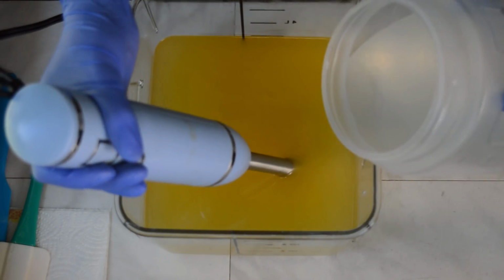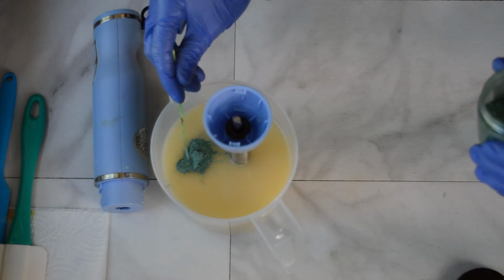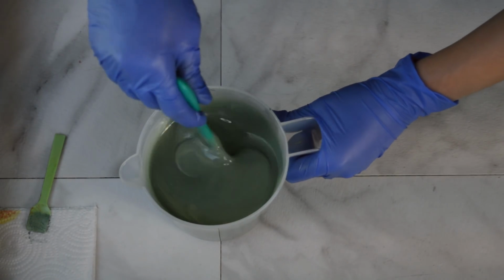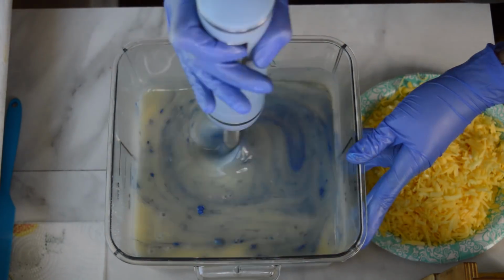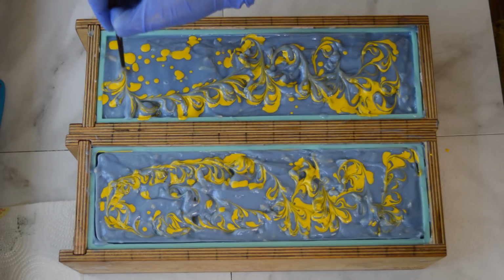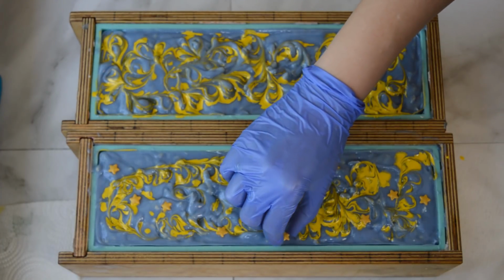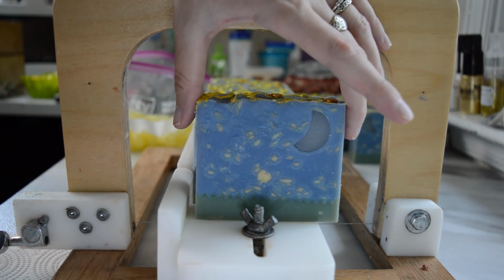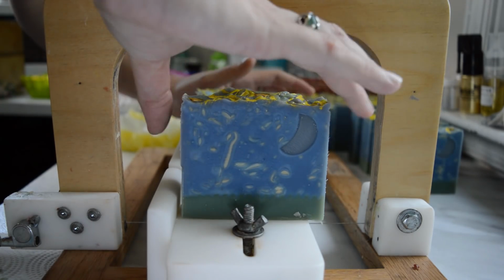Making Of Firefly Nights Cold Process Soap | ⛺️ GYPSYFAE CREATIONS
It’s been a while since I’ve made a soap with any glow in the dark characteristics. Since fireflys glow it couldn’t be more perfect. This soap has all the summer night vibes.

👉🏻 You can BUY this Soap on July 24th and Other Soaps available

🧼 Instagram TIERRAFAE for soap
👶 TIERRALAFAE for Personal/IVF journey

- Tierrafae